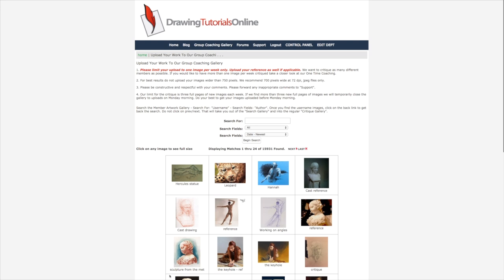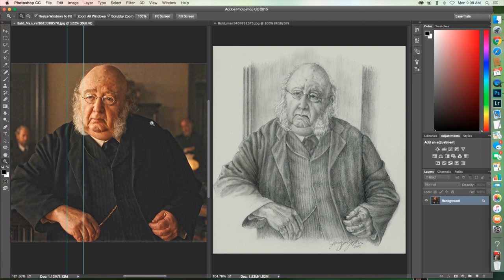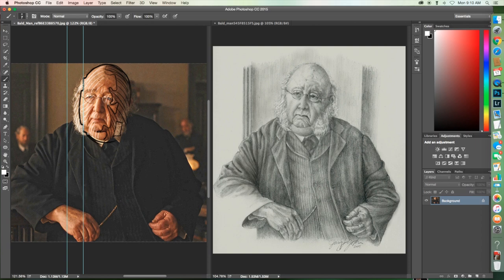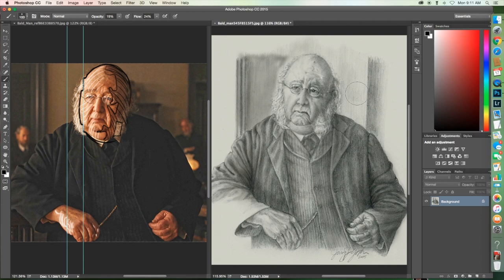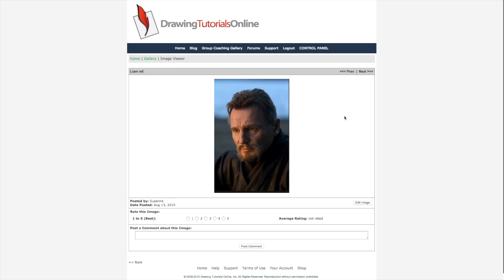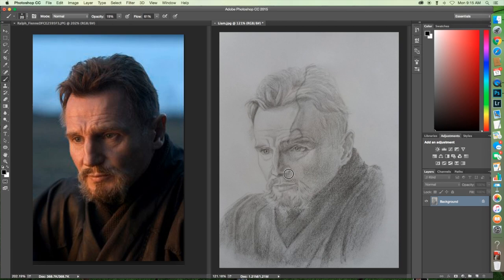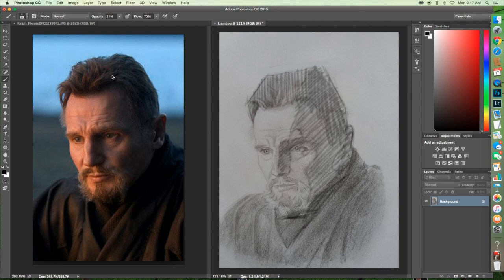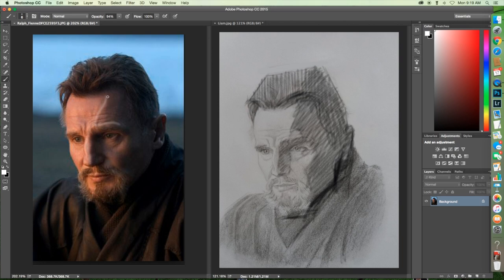Do You Struggle with Shading Shadow Shapes?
Being able to see and then shade a shadow shape is quite difficult for a lot of artist. In this video critique of the week we hope to shed a little light on the topic for you.